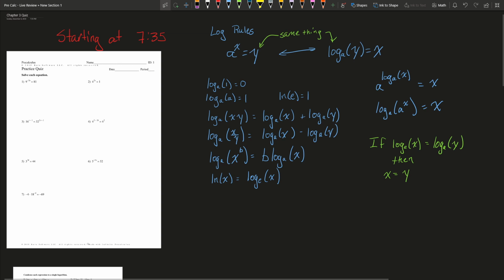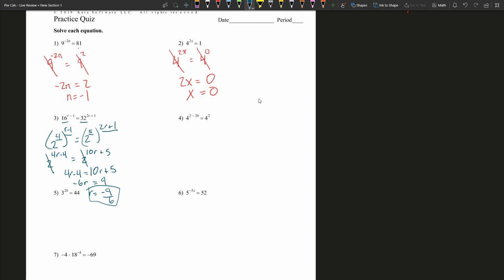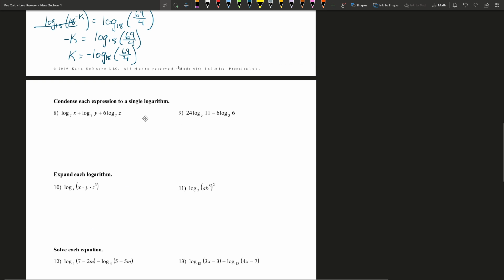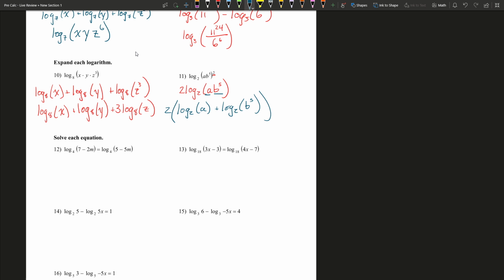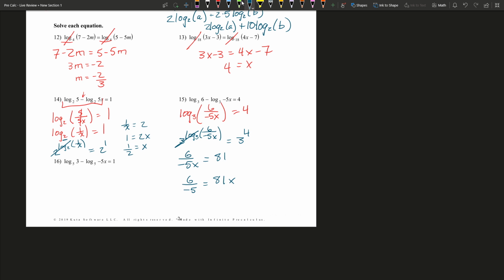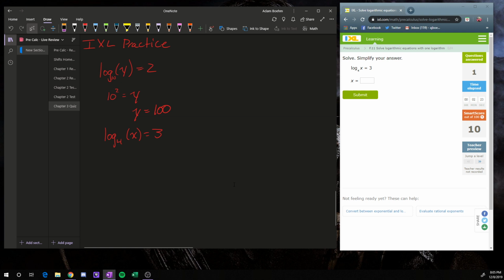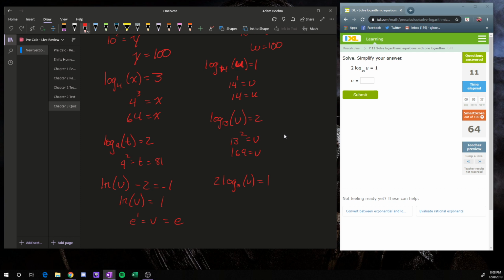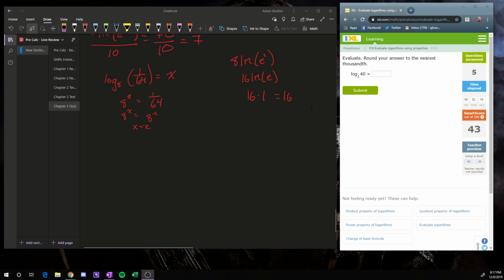Pre Calculus - Chapter 3 Quiz Review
Review of the practice quiz (Found in OnCampus and Emailed to you)